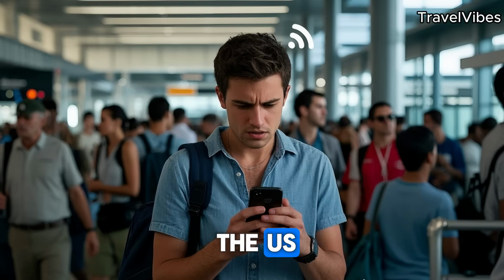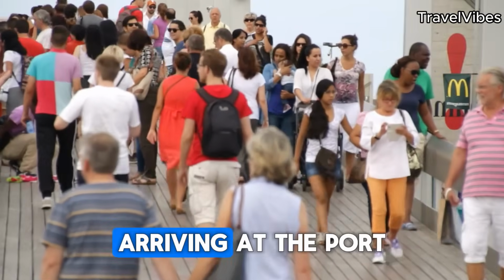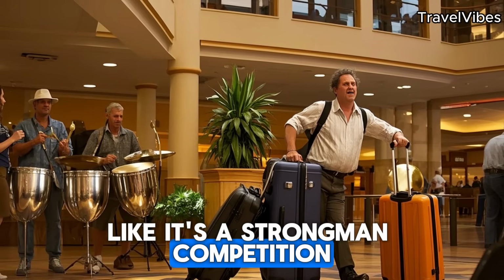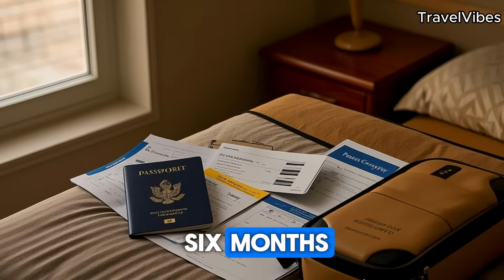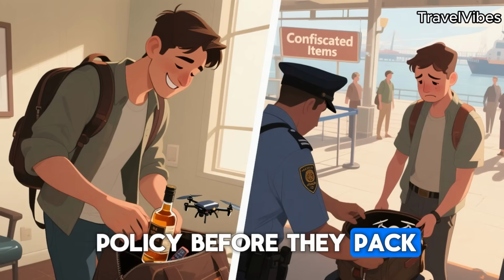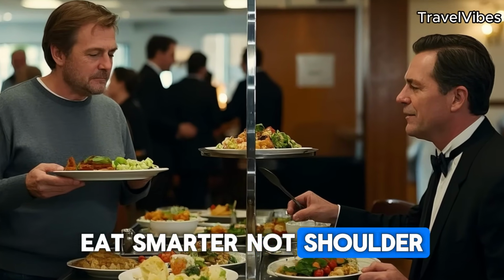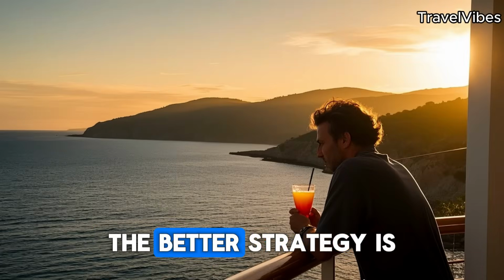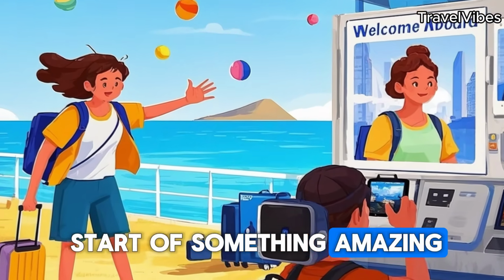25 Cruise Boarding Day Mistakes You’re Still Making | Summer 2025 Update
🚢 Ready to cruise smarter in 2025? In this updated guide, we reveal the 25 most common cruise boarding day mistakes travelers still make — and how YOU can avoid them like a pro. Whether you're a first-time cruiser or a seasoned explorer sailing from Miami, Galveston, or Seattle, these must-know tips will help you breeze through embarkation day and start your vacation the right way.
From avoiding long lines and luggage chaos to getting the best spa deals and hidden dining spots, we’ve got you covered. Because cruising isn’t just about the destination — it’s about starting strong and setting the tone from the moment you arrive.

✅ Watch now to cruise smarter, stress less, and soak in every second on board!